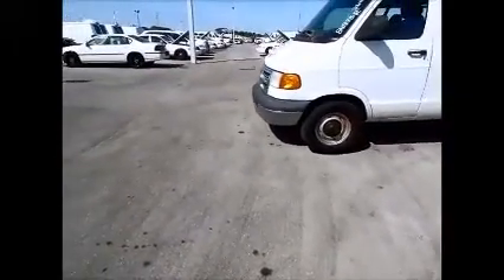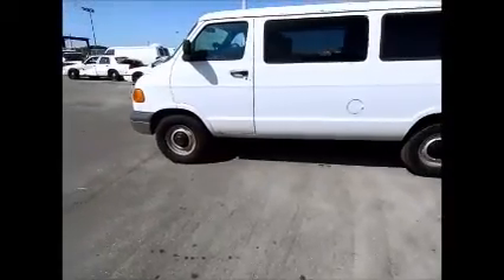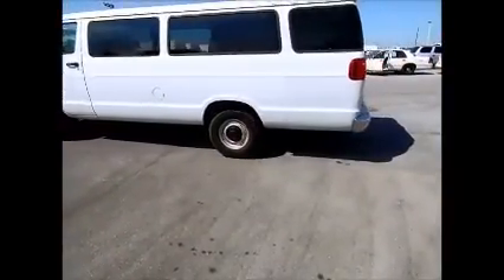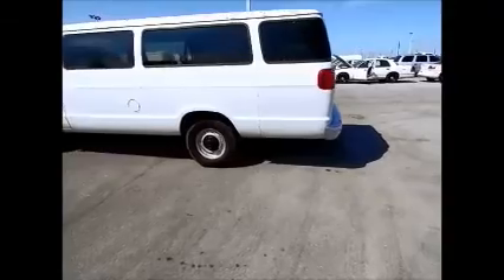GovDeals: 26438/ 2002 Dodge Ram Wagon B3500 Maxi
26438/ 2002 Dodge Ram Wagon B3500 Maxi sold by Miami-Dade County, FL on GovDeals.com